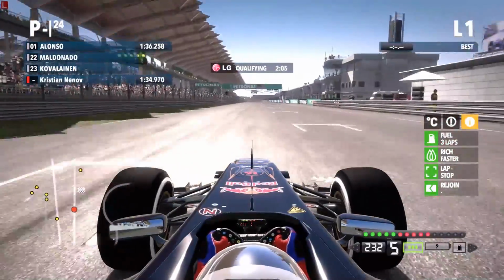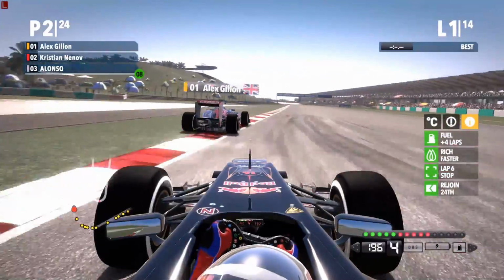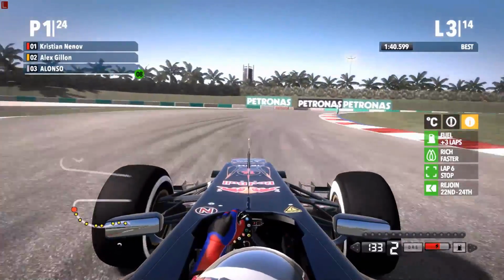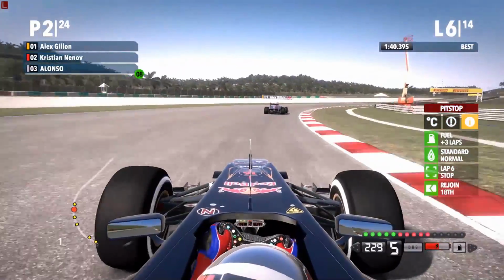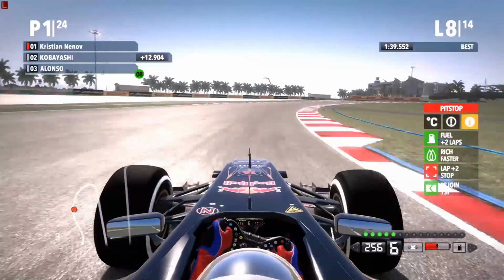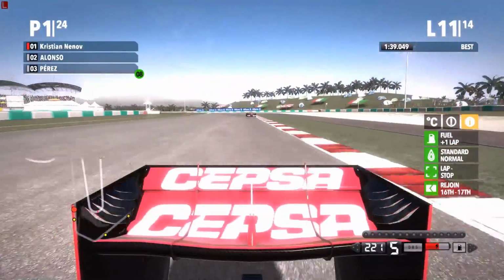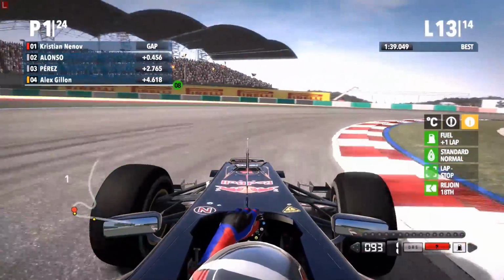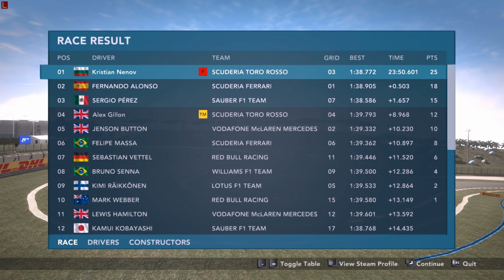F1 2012 Malaysia Co Op with Alex Gillon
My system:
Intel Core i7 870 @ 4GHz (w/ Hydro H100i cooler)
ASUS P7P55D
SAGA II 500W
1TB HDD / 32MB Cache / 7200RPM
2x2GB RAM @ 1600MHz (Kingston Hyper X)
Logitech G27